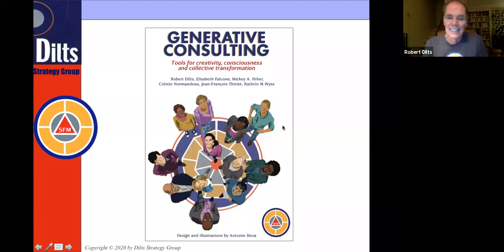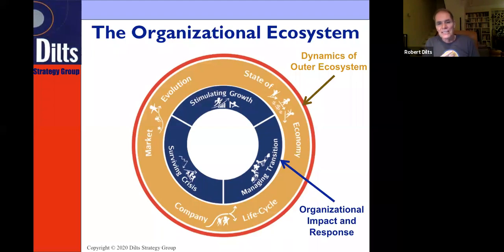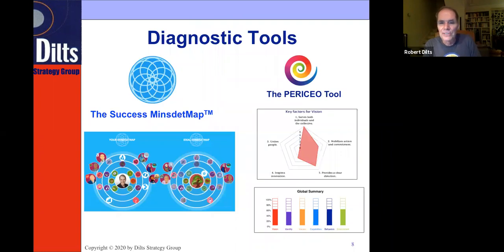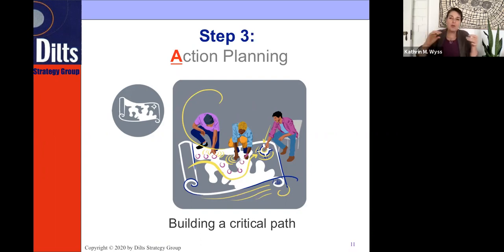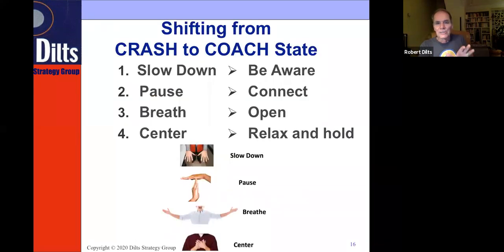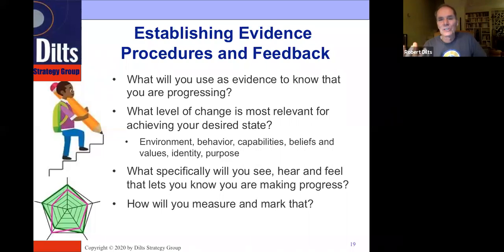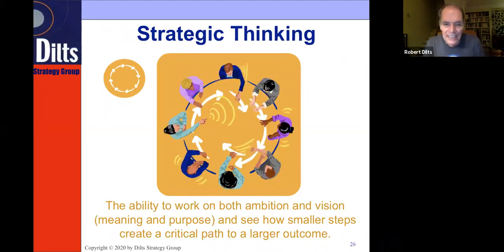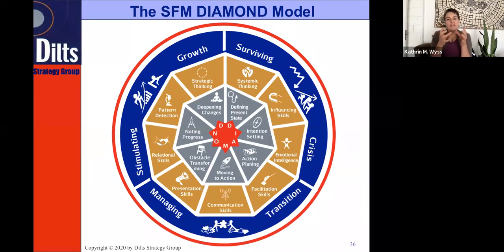Generative Consulting Book Launch - Day 2 - The DIAMOND Model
Robert Dilts and Kathrin Wyss present the SFM DIAMOND Model for Generative Consulting.